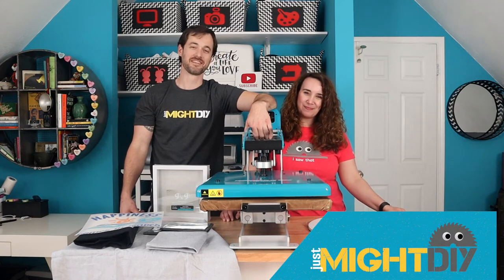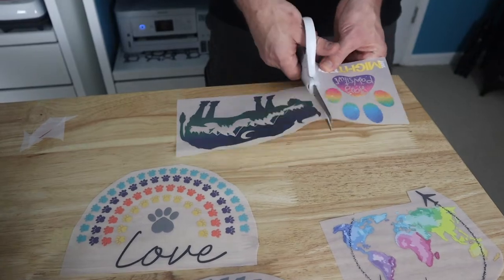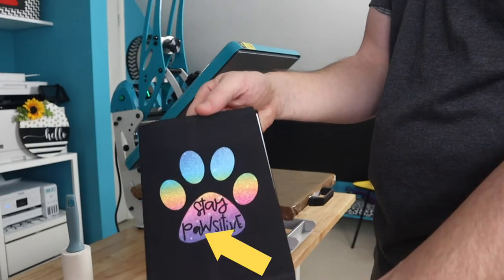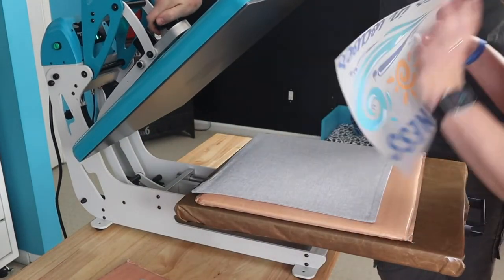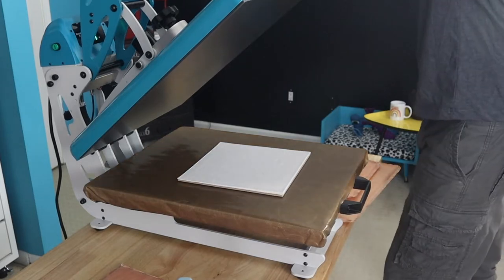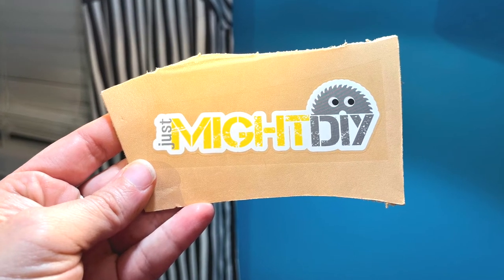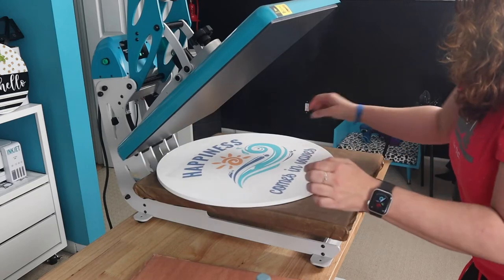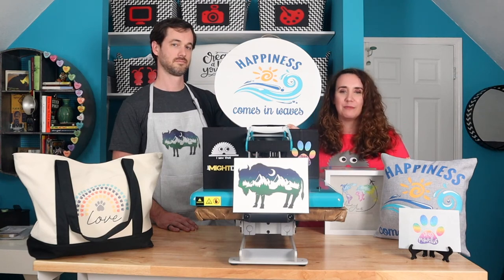Testing the Limits of Supacolor Transfers: Wood, Metal and More!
In our last video, we showed you how AWESOME Supacolor transfers are for apparel--and how easy it is to apply Supacolor transfers. This week, we decided to have a little fun and test the limits to see just how many different things we can stick Supacolor transfers to. We test Supacolor transfers on home decor items like a pillow and shadow box, everyday items like aprons and notebooks and then get a little crazy with trying to put Supacolor transfers on wood, leather metal and even a wrapped canvas.

How did it turn out? You'll just have to watch the video to find out.

Tote Bag

We are a participant in several affiliate/influencer programs, including the Amazon Services LLC Associates Program and the Pro World affiliate program, which enable us to earn a commission when you click on our links and make a purchase. You don't pay anything extra for the items you buy...we just get credit for referring you!

🎶 MUSIC ATTRIBUTIONS:
Center Ring - Freedom Trail Studio
Reasons to Hope - Reed Mathis
Dusty Rhymes - Freedom Trail Studio